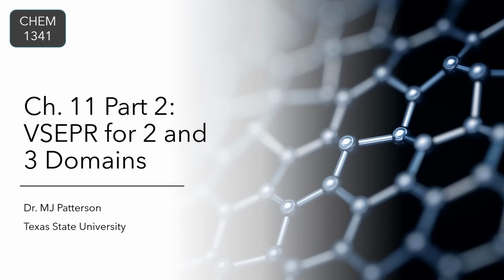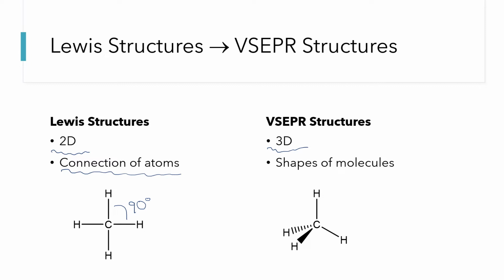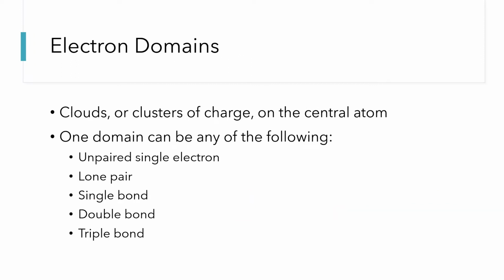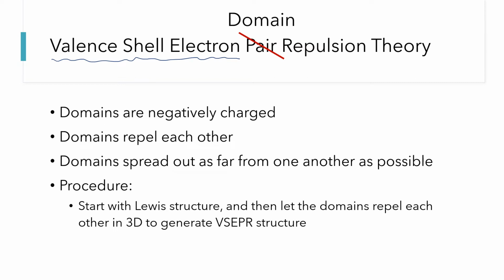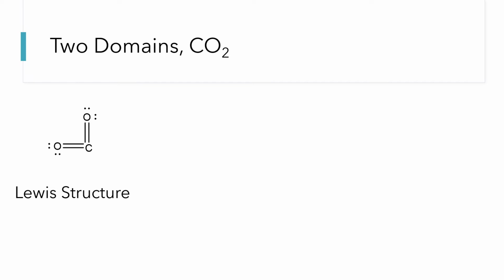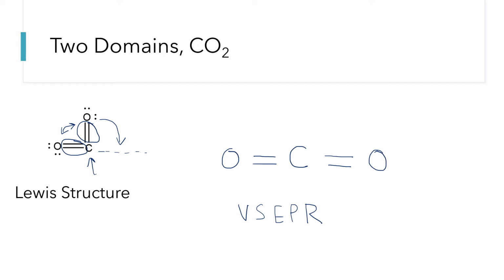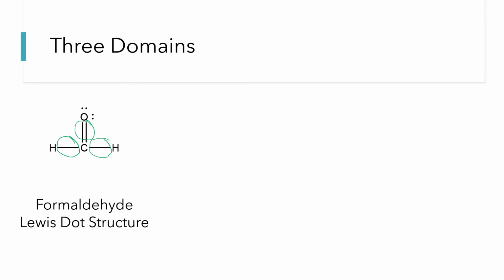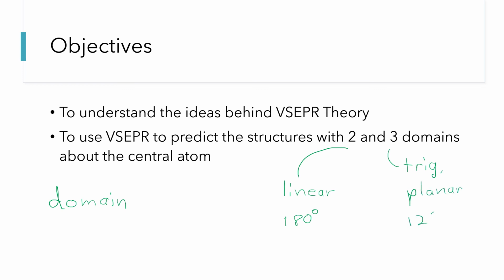CHEM 1341 Chapter 11 Part 2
VSEPR Theory for 2 and 3 domains